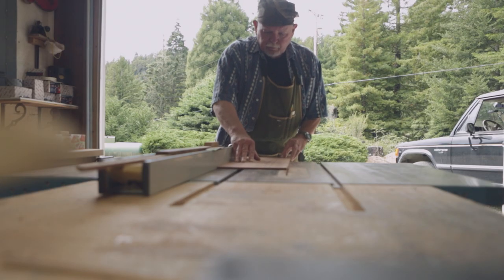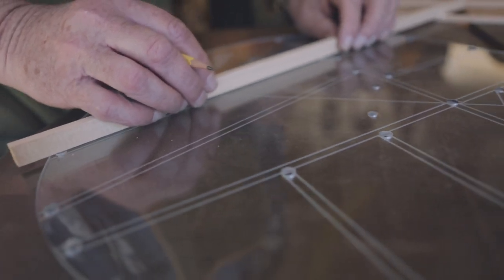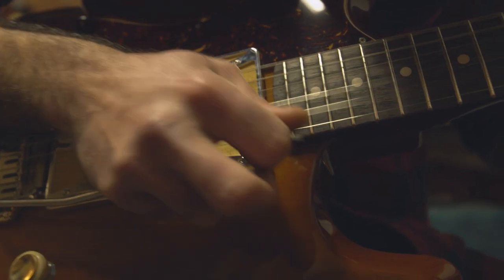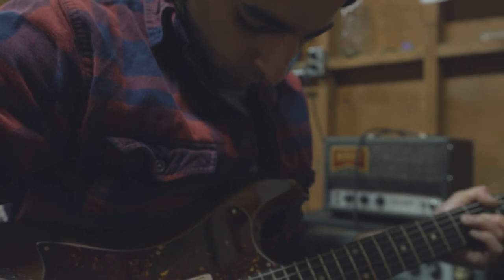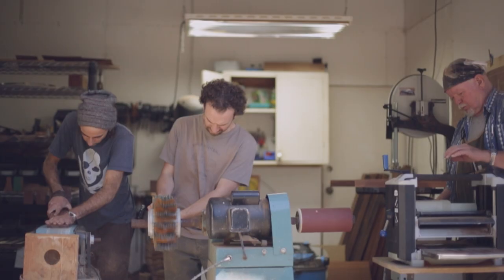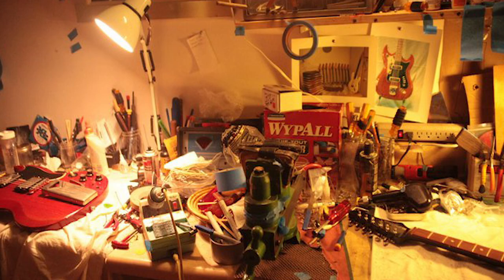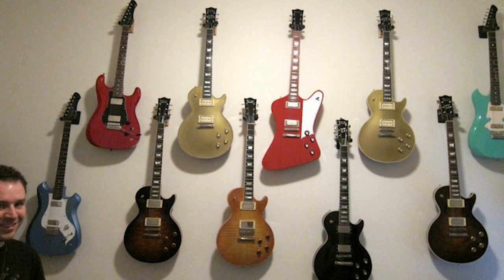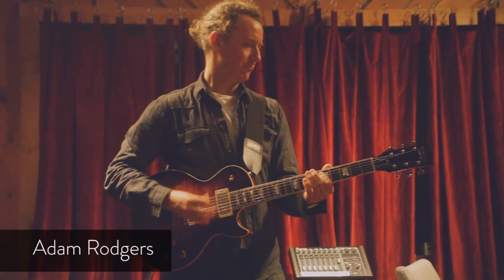EP1: How to Define Success & Keep Creating - John Reed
Success is finding a balance between what makes your soul happy and what makes your wallet happy.

In Episode 1, we sit down with John Reed of Ronin Guitars to discuss their beginnings, their struggles, and where they are now. For them, the motivation to keep going comes from knowing they are doing something that is bigger than themselves.

In the beginning, they were afraid to put their work out there, but they soon realized, how they put their stamp on something is what separates them. Once they were able to embrace the competition, it wasn't as scary and instead they created camaraderie and community.